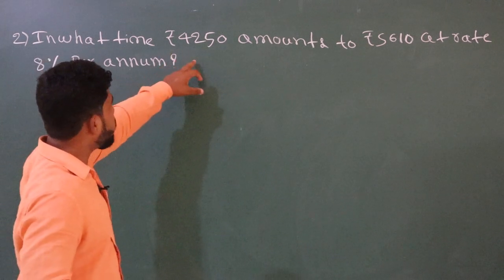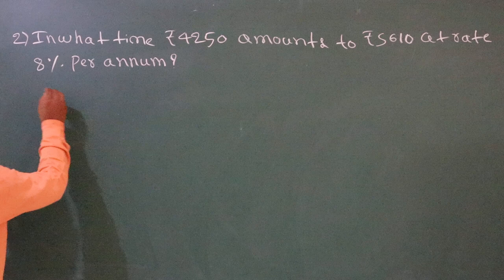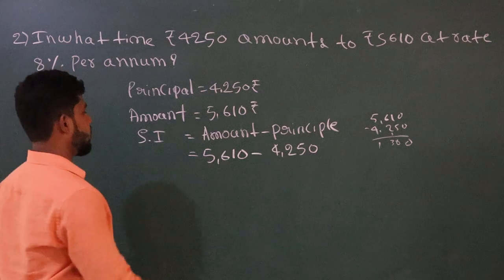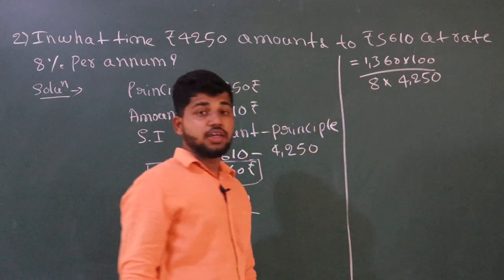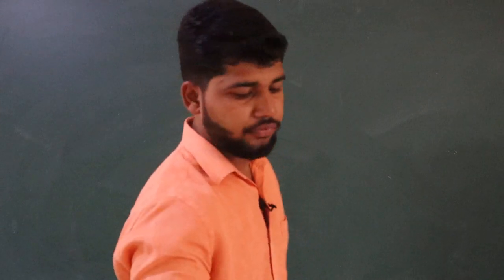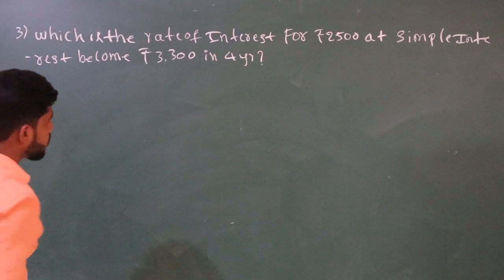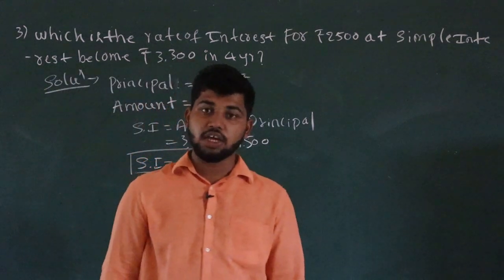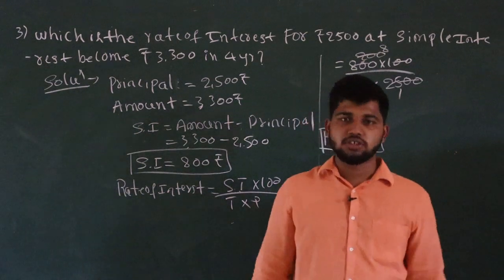# class 5 th english medium